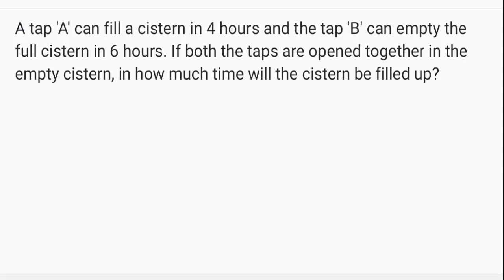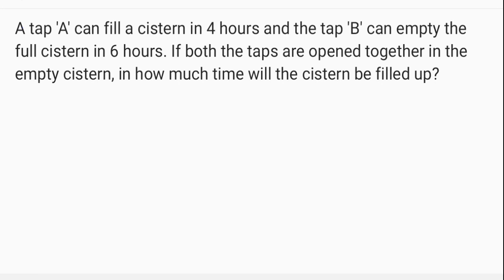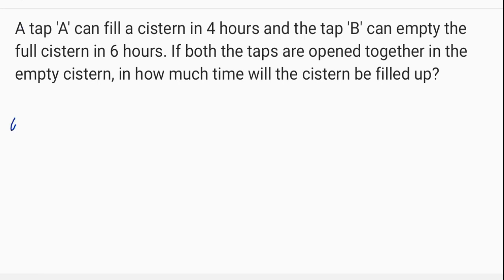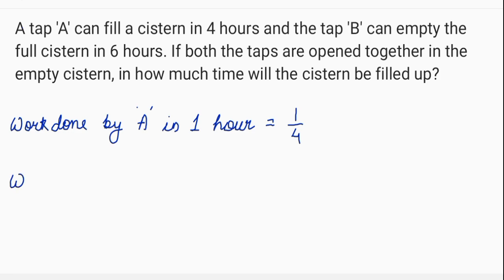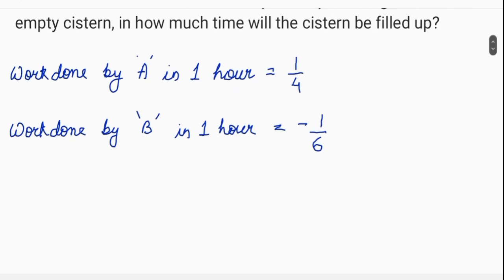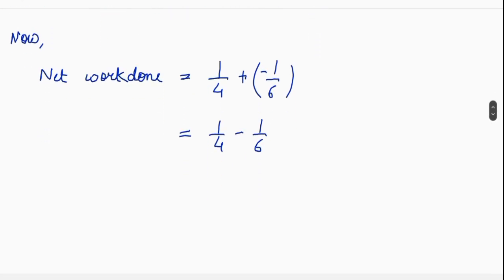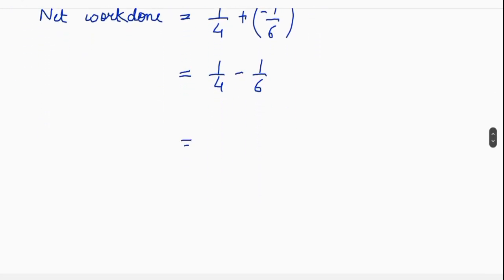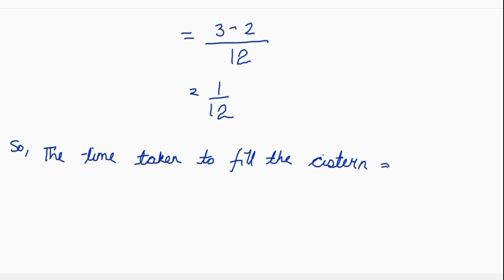A tap 'A' can fill a cistern in 4 hours and tap 'B' can empty the full cistern in 6 hours. | Class 8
A tap 'A' can fill a cistern in 4 hours and tap 'B' can empty the full cistern in 6 hours. If both the taps are opened together in the empty cistern, in how much time will the cistern be filled up?